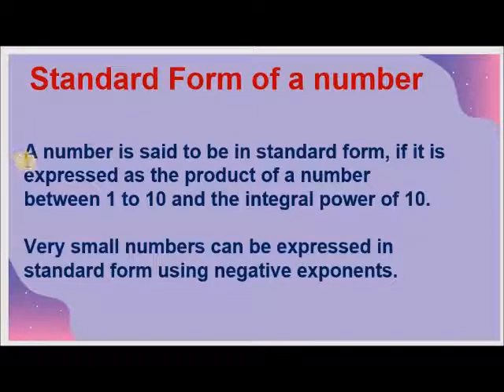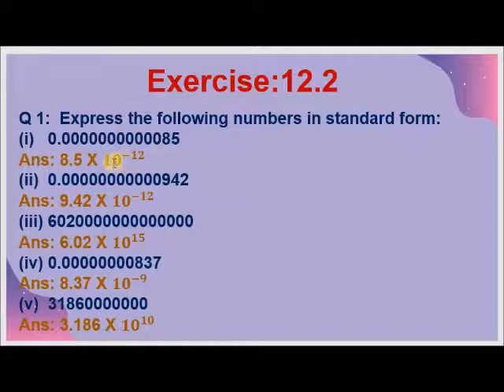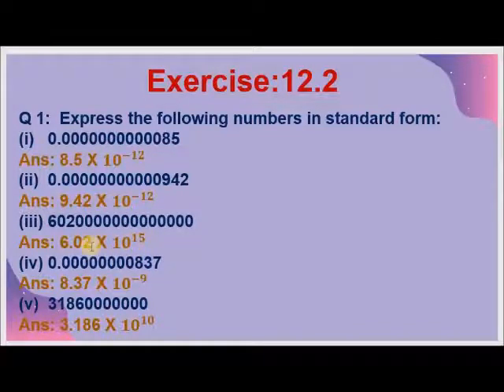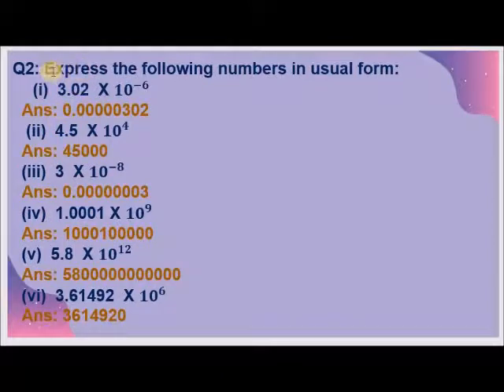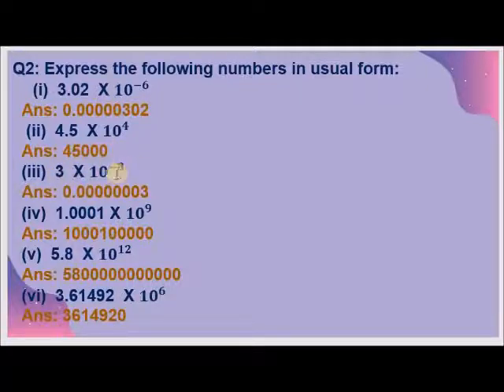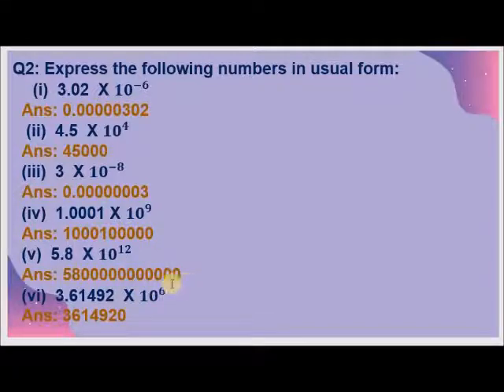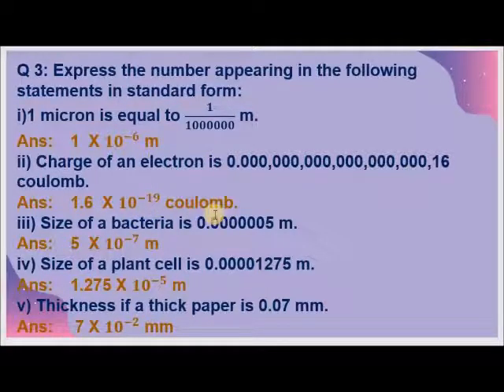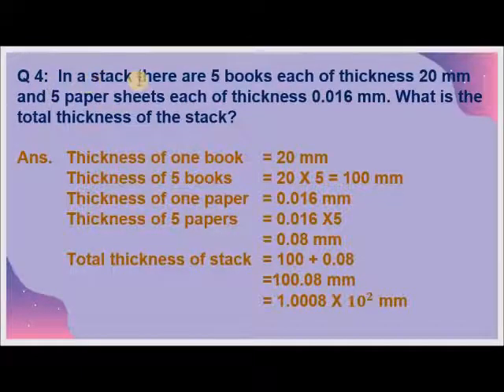Math_ Class8_ Ex-12.2